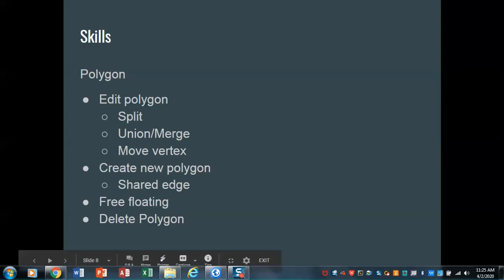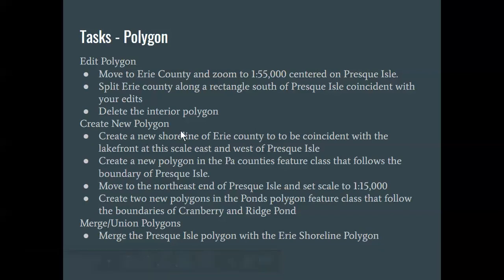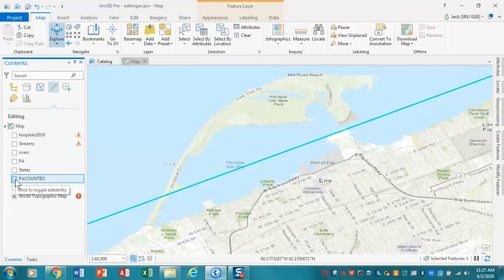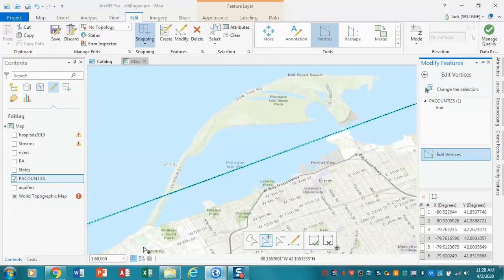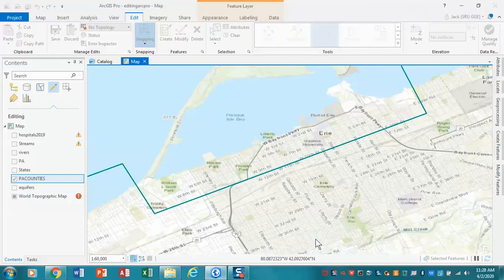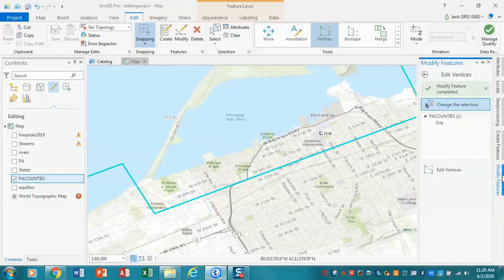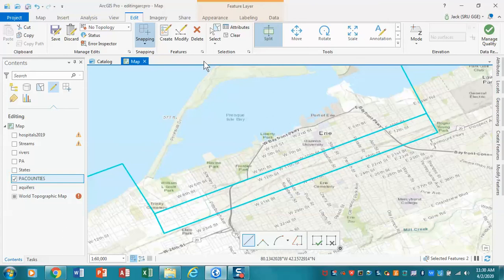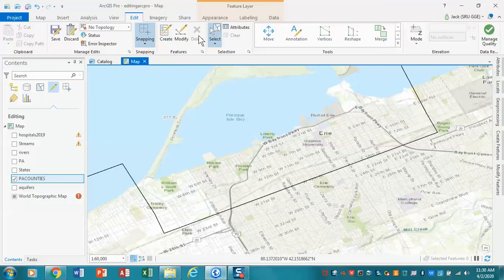Mini Lecture ArcPRO Editing polygons by moving vertices and splitting 5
Editing polygon vertices and splitting ArcPRO